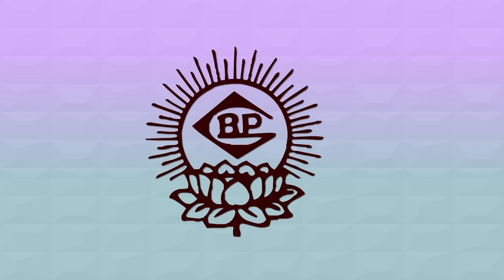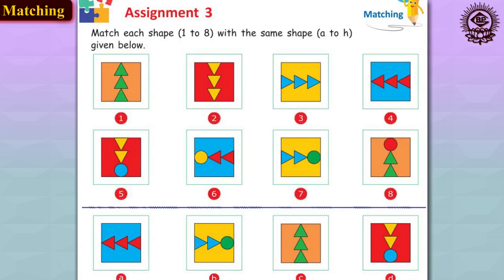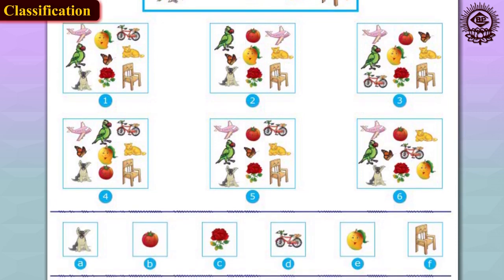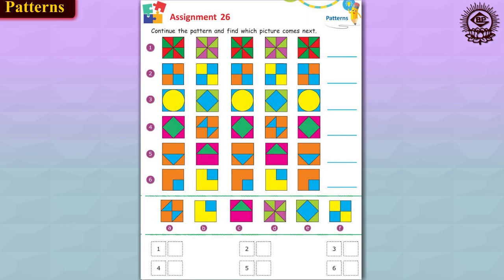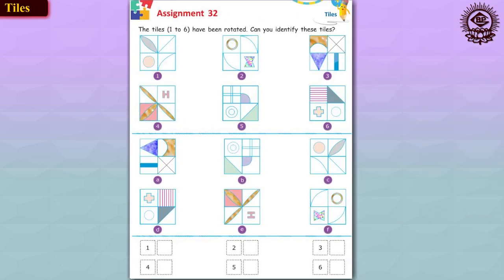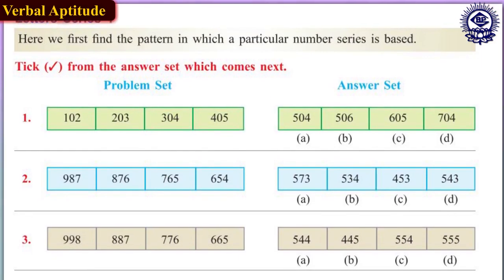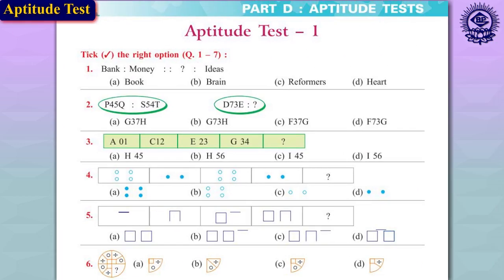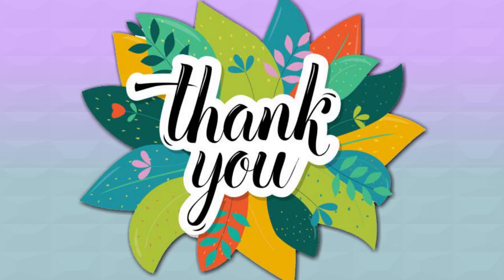Basic Concept to Know Your Aptitude class 1 to 5 | NCERT Books